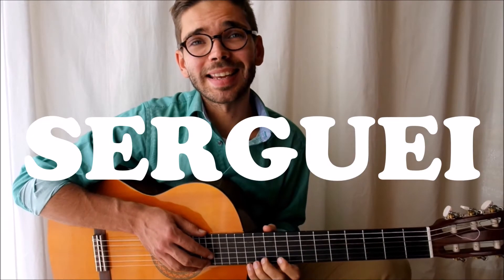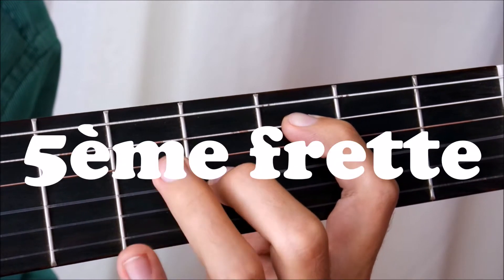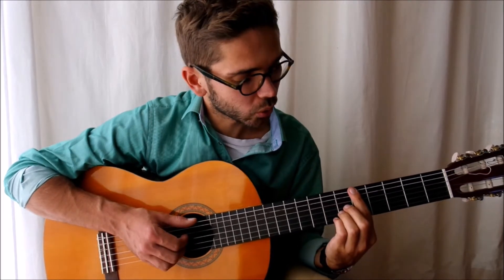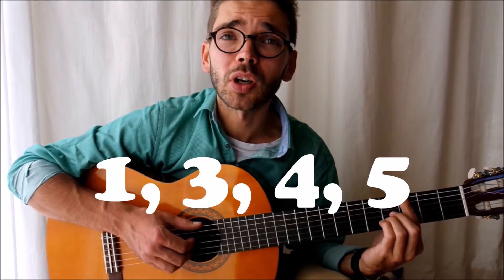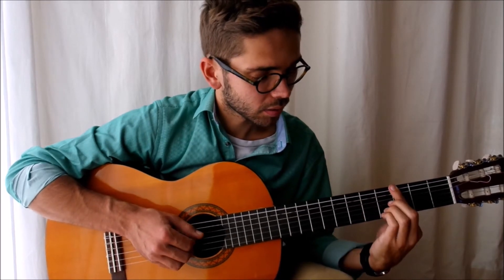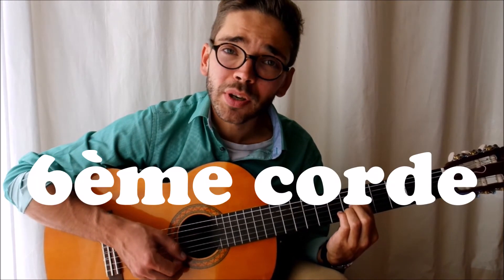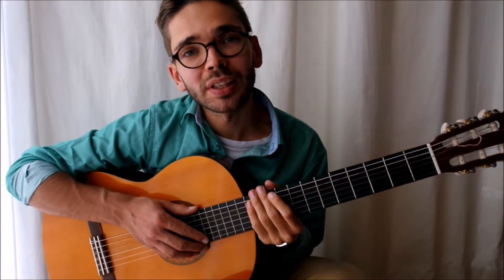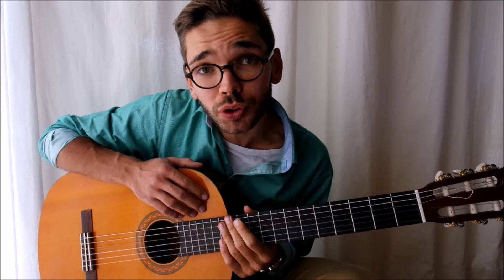Comment jouer du jazz à la guitare acoustique - Progression d'accords simple et facile🎵🎶😎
Dans ce tutoriel (destiné aux débutants), je vous apprends une progression d'accords simple pour jouer un morceau jazzy sur une guitare sèche.